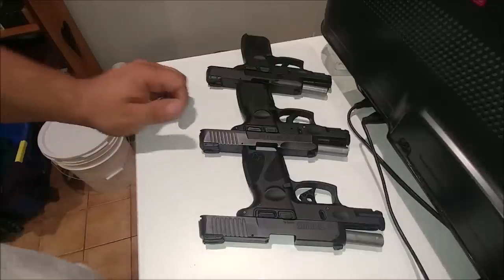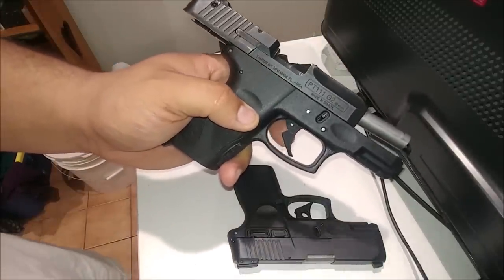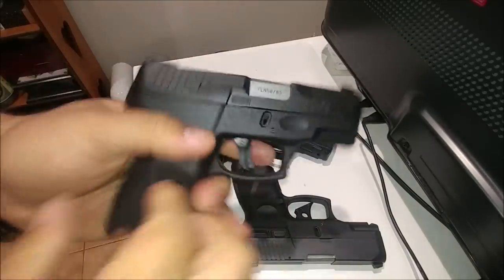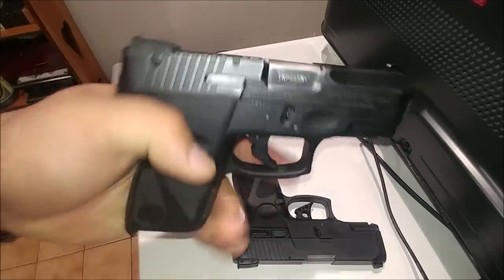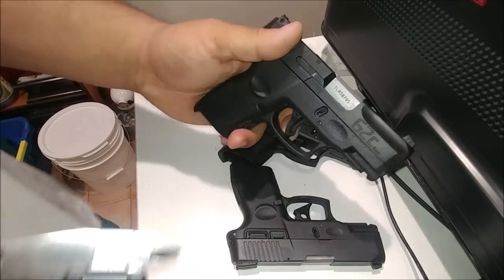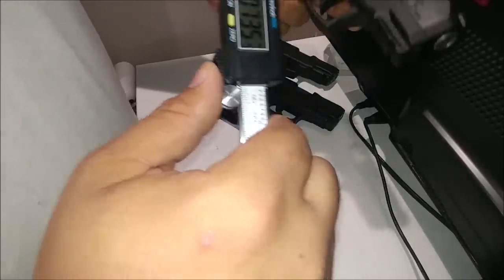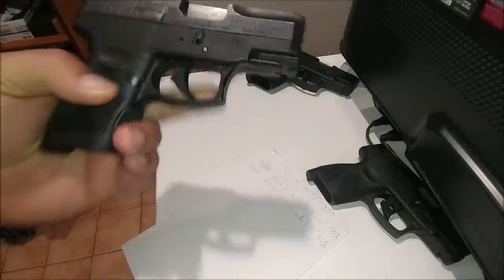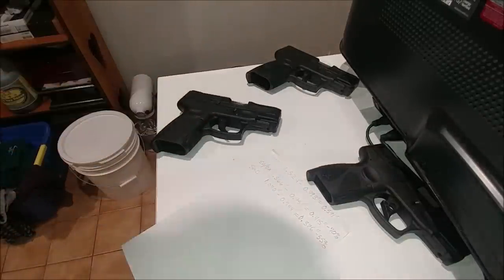New trigger design: SA/DA (Restrike) Trigger for PT111 G2/G2C/G2S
This is my first prototype of an SA/DA trigger for the PT111 G2/G2C/G2S, this trigger has a pull length of about 70% of stock and retains the DA/restrike capability. Let me know if you are interested in these, if I get at least a few people who definitely want one, I will get them modeled up and into production.